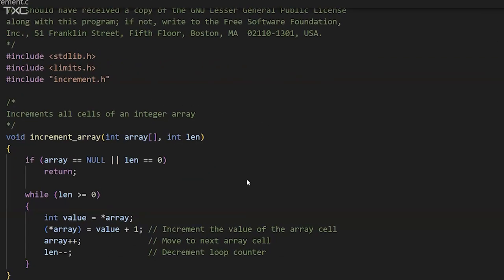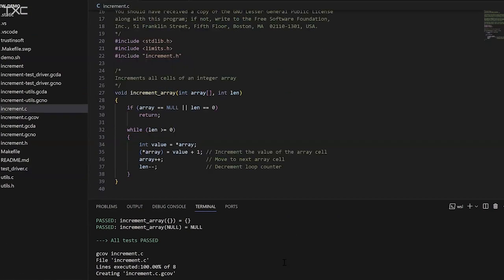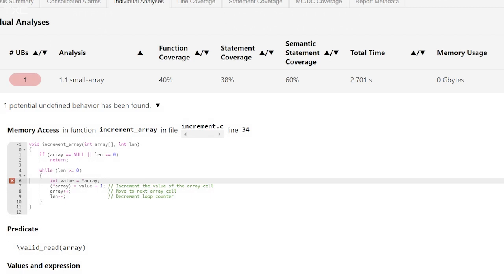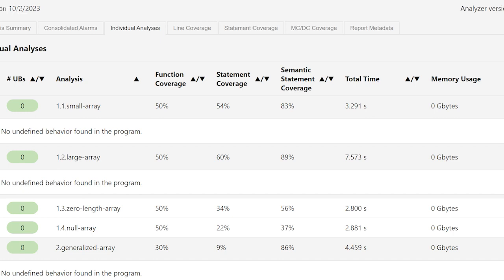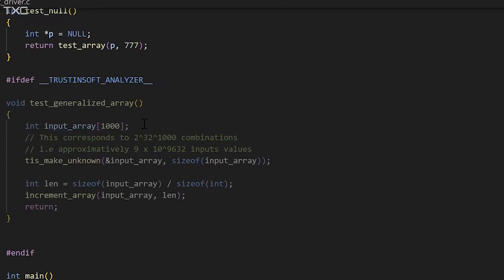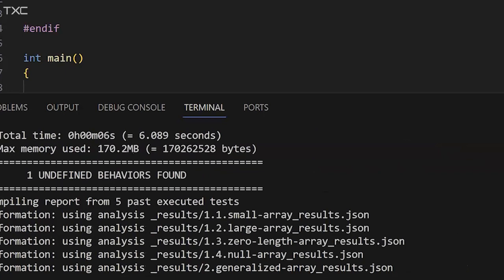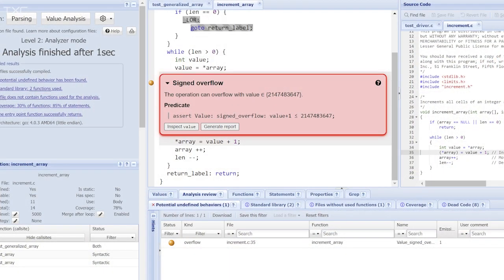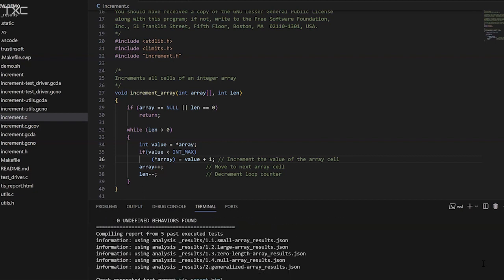Analyzer Roots Out Code Bugs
The TrustInSoft Analyzer is a specialized software analysis tool designed to verify and ensure the security and reliability of C and C++ source code. According to the company, the analyzer does not have false negatives and has zero-to-few false positives, meaning that every bug in the code is found.